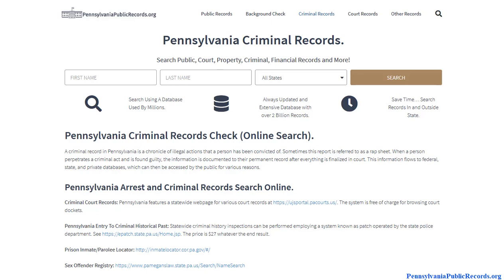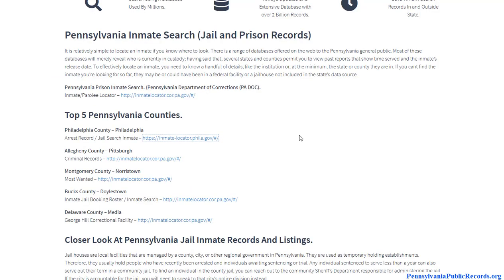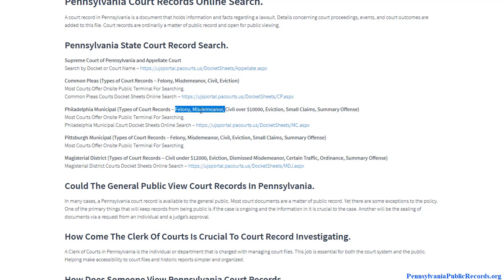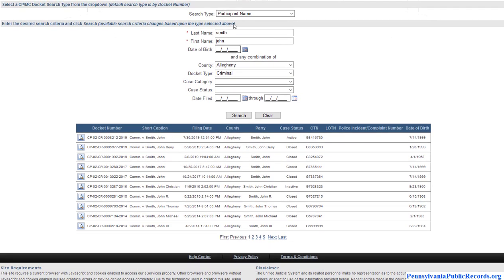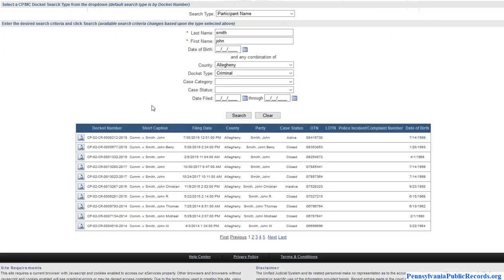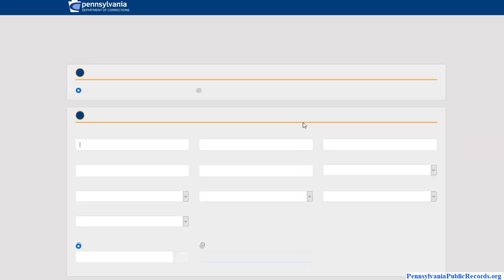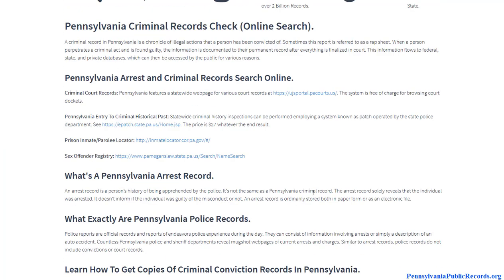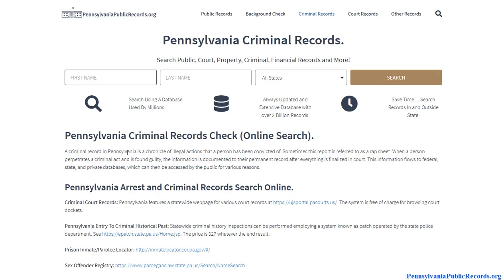Free Criminal Background Check In Pennsylvania (How To Guide)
A criminal background check in Pennsylvania identifies details about incarcerations, arrests, and judgment of conviction. The Pennsylvania public can conveniently access the majority of this information by going to a court or utilizing government portals and websites.

Help In Areas:
County
Philadelphia County
Allegheny County
Montgomery County
Bucks County
Delaware County
Lancaster County
Chester County
York County
Berks County
Lehigh County
City
Philadelphia
Pittsburgh
Allentown
Help With:
Free Criminal Background Check Pennsylvania
Free Pennsylvania Criminal Background Check
Pennsylvania Criminal Background Check
Free Pennsylvania Criminal Records
Free Pennsylvania Arrest Records